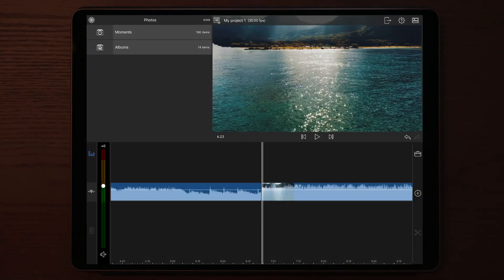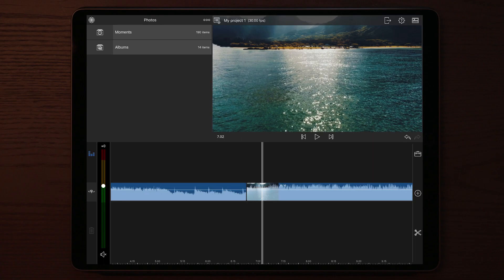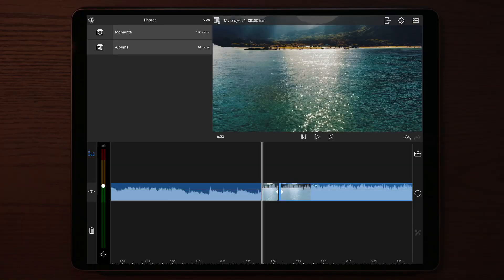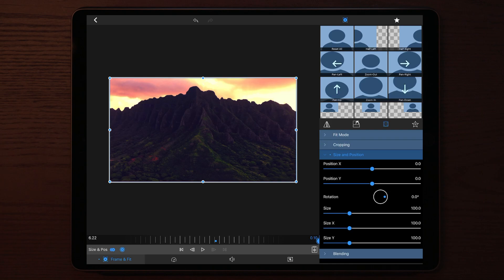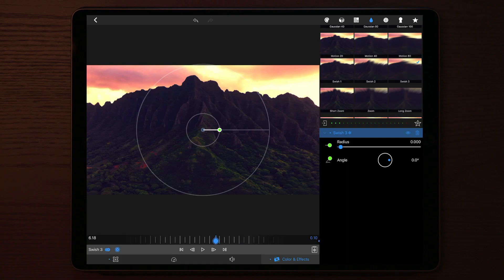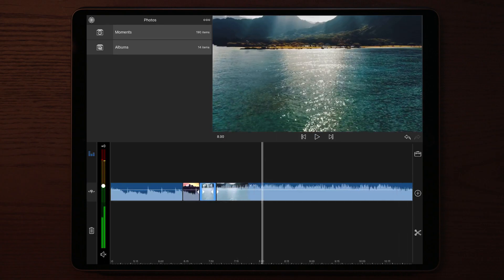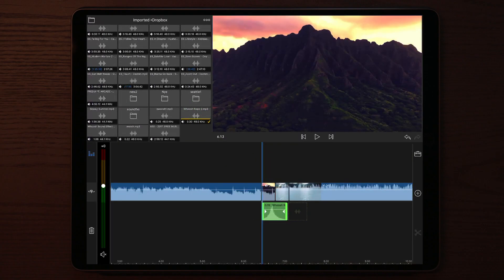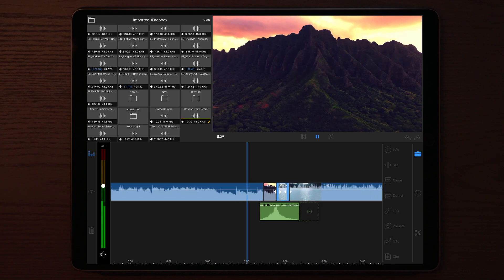Smooth WHIP/PAN Transition in Lumafusion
A Lumafusion tutorial where i show you how easy you can make the Whip/Pan effect as a smooth transition for you videos !

MY EQUIPMENT
Canon 750D

get active.

Dji mavic
Dji spark
Dji RYZE TELLO
RYZE TELLO
Mavic air
Mavic pro
Spark
Spark 2
Dji phantom 4pro v2
Canon 750d
Canon
Canon 750 Video
Canon 750 Video 4K
Canon 750d 1080p 30fps
RobHK Vlogs
Vlogger
Vlog
Filmmaker
Traveler
Traveler
Travel
Videography
PolarPro filters
Freewell filters
Dji mavic air accessories
Sony a6300
Lumafusion
Lumafusion tutorial